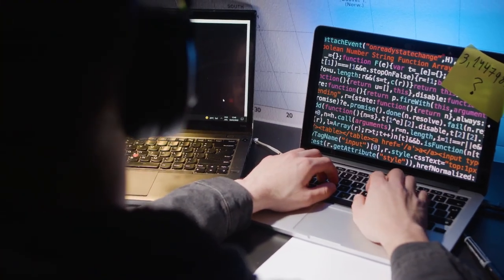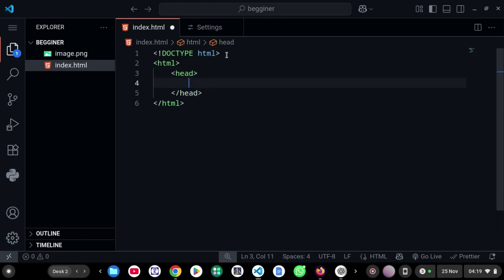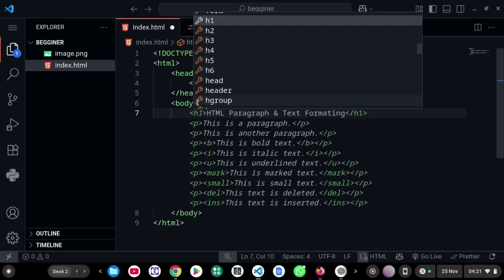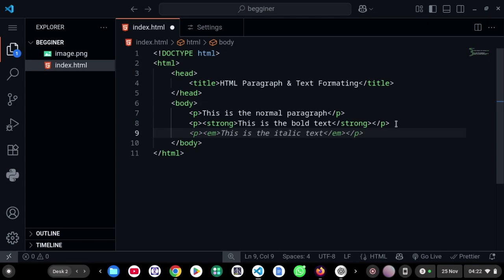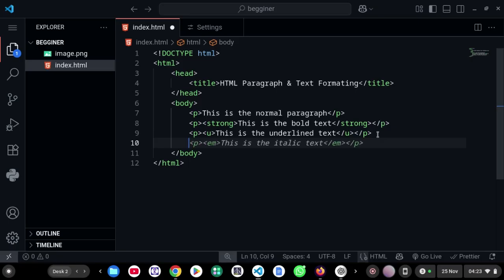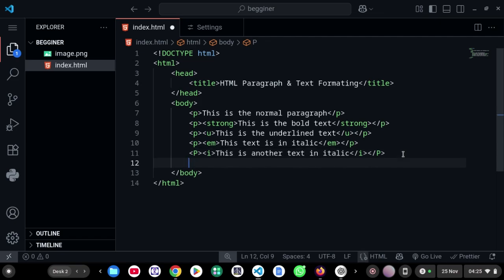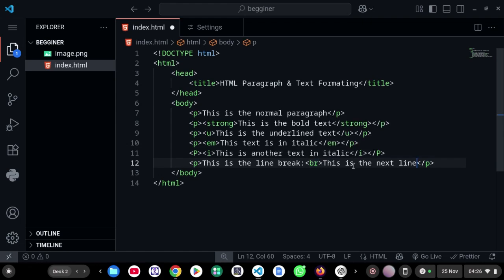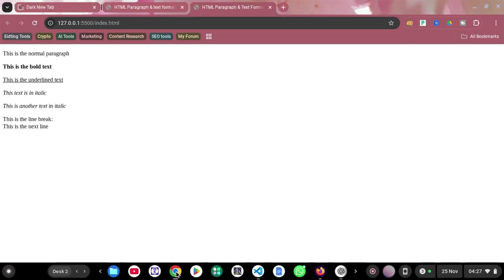The SHOCKING Truth About HTML Text Formatting Nobody Tells You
In this video, we break down HTML paragraphs and text formatting in the simplest way possible, no jargon, no confusion.

You’ll learn:
✔ What paragraphs are
✔ How to make text bold using
✔ How to make text italic
✔ How to create underlined text
✔ How to add a line break using
✔ How these tags work inside a real HTML page

By the end of this video, you’ll know how to structure your text properly in HTML, just like professional developers, but explained in plain English. 😊